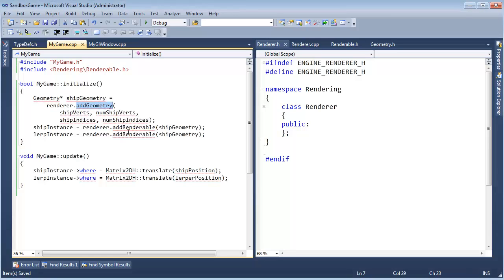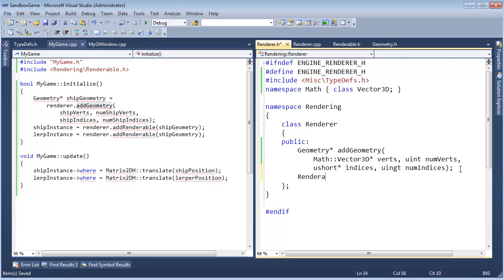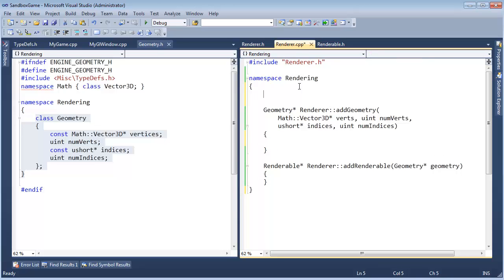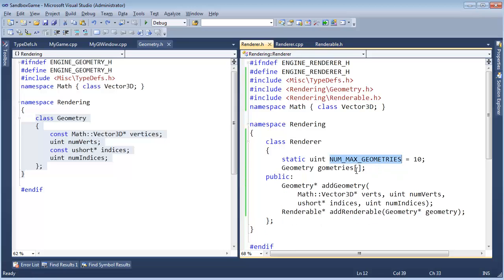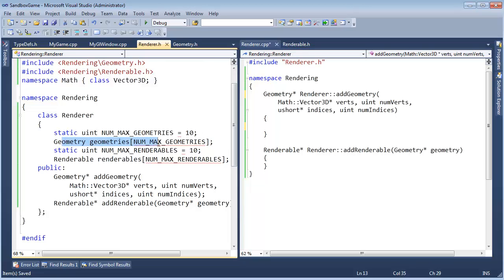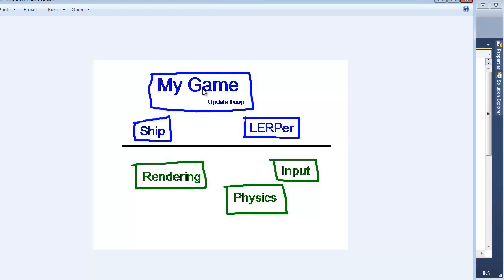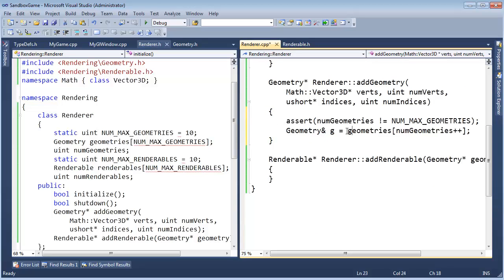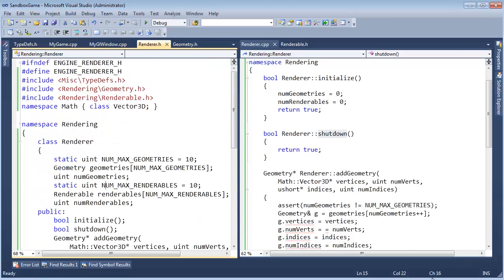Creating and Initializing Geometries and Renderables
Shows stubbing out the geometry and renderable helper classes for the renderer.